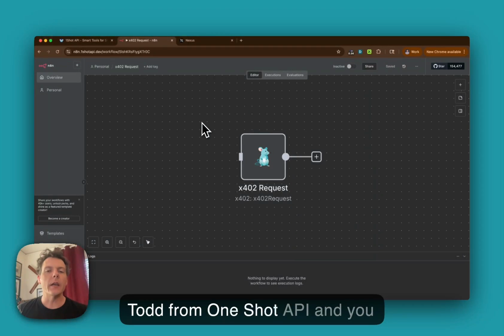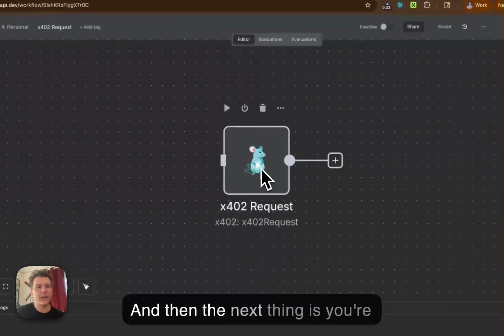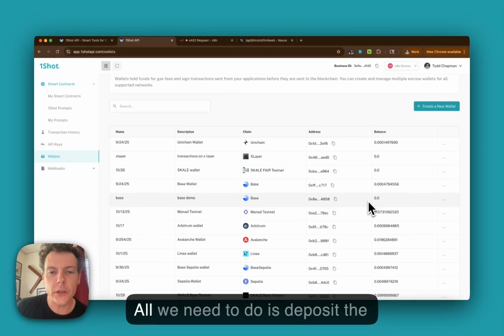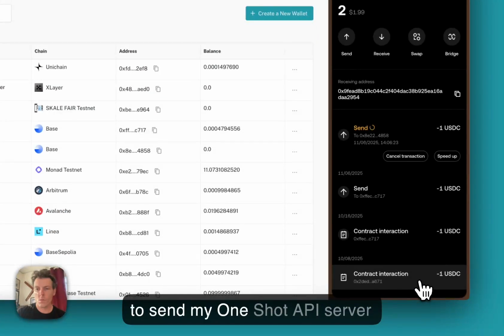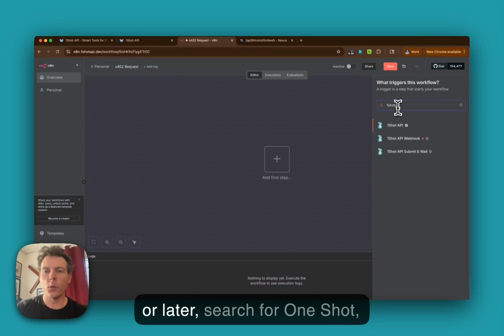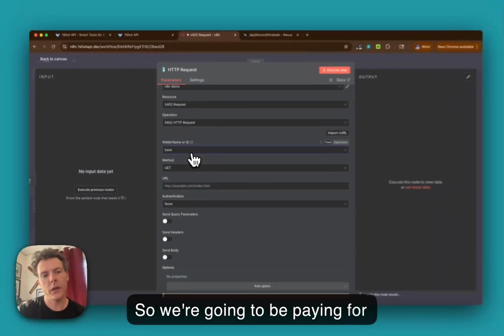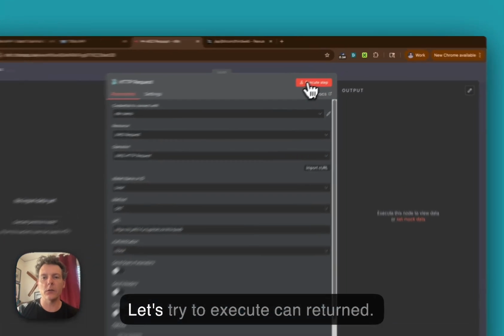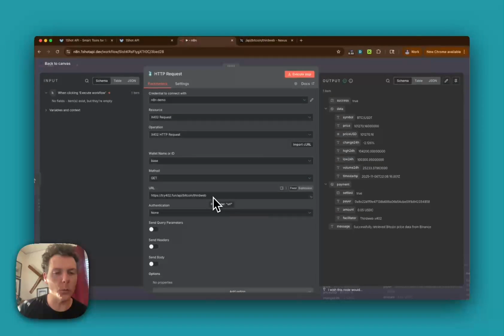This n8n Node Calls x402 Resources from Your Workflows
This tutorial shows you how to set up the 1Shot API x402 HTTP Request node to call and pay for external x402 resources from you n8n workflows. Its everything you need for building x402 agents in one box.

In this walkthrough we call the try402.fun api listed in Thirdweb's Nexus service.